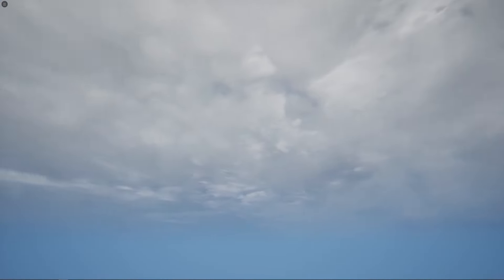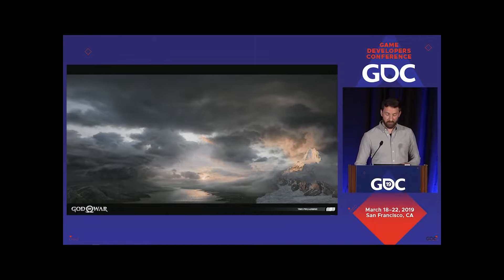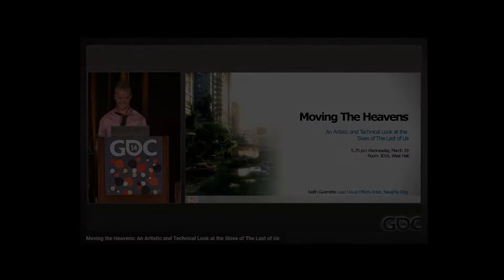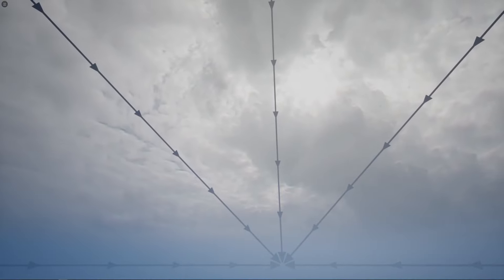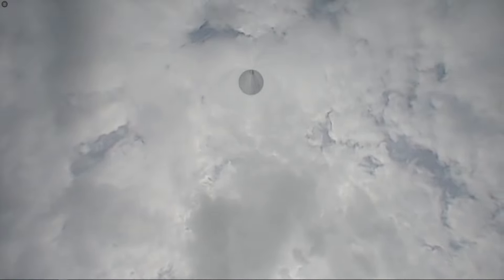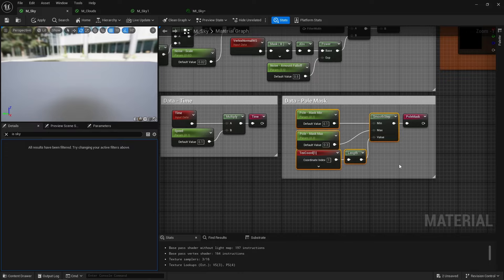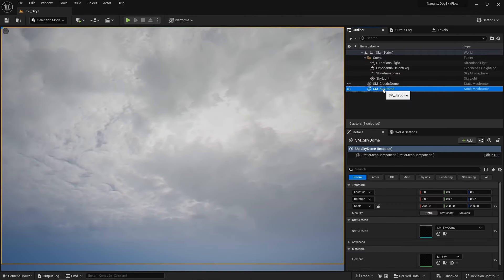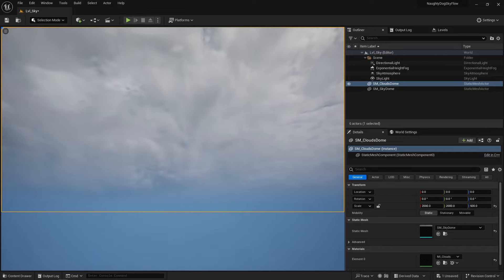Naughty Dog's sky flow map technique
0:00 Intro
1:00 Shader
1:30 Limitations
1:50 Fixing Pole Issue
2:20 Extras
3:00 Outro

Super short video for once :) Cheers!